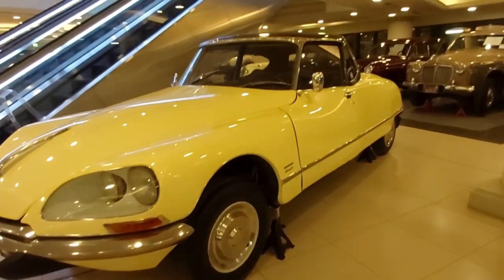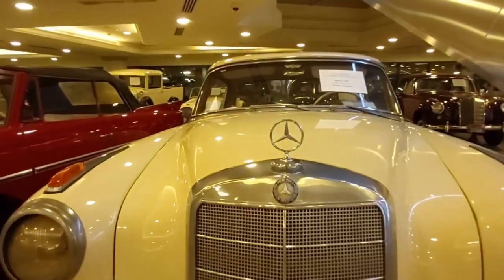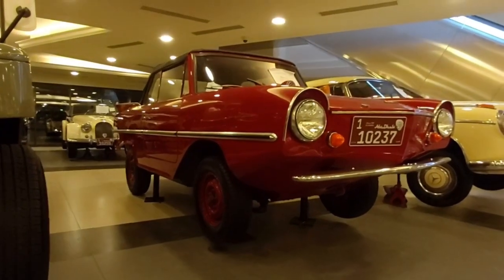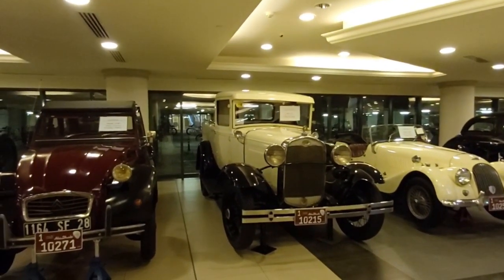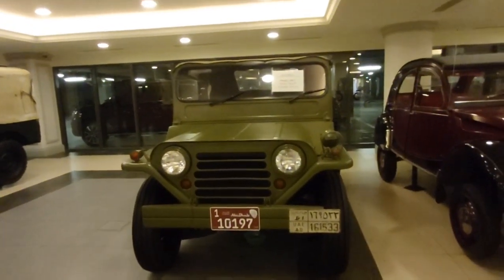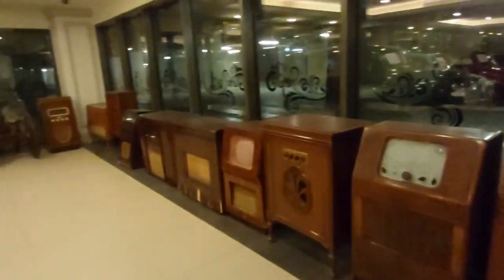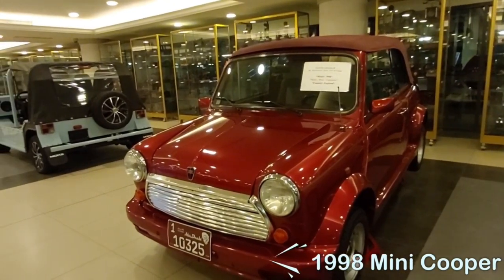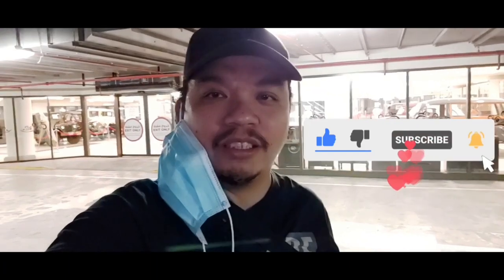The Classic Cars and Antiques Shows - Deerfields Mall Abu Dhabi U.A.E.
Thank you so much for watching, I hope you love this video Don't forget to subscribe our channel and click the notification bell and if you have any questions just leave a comment below.